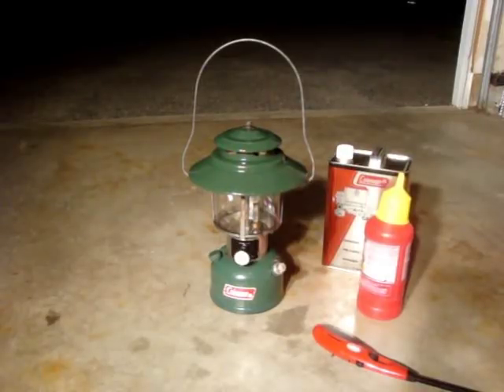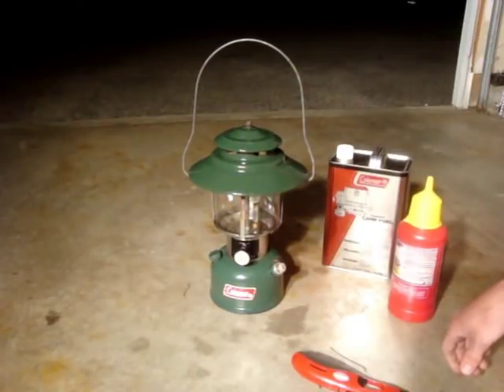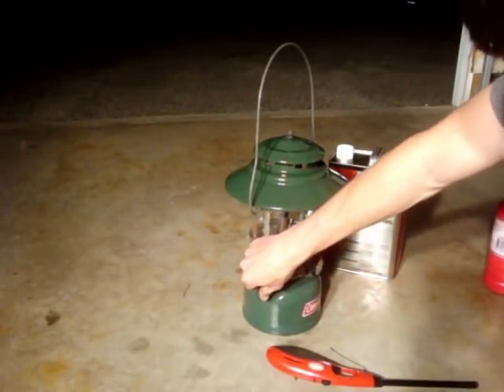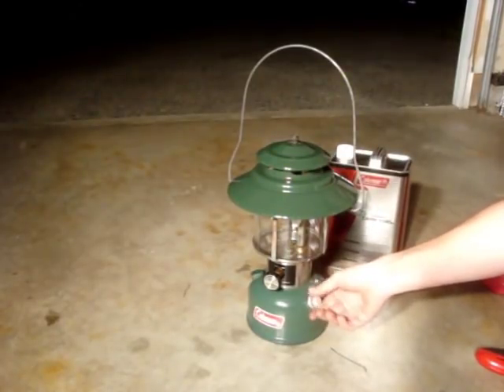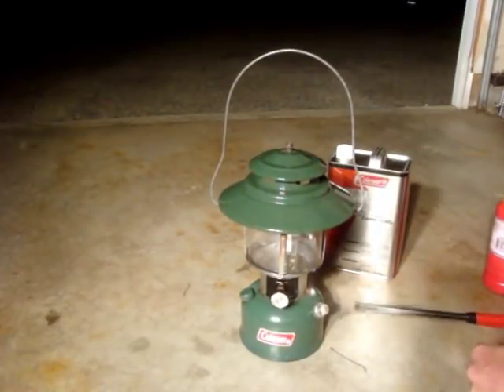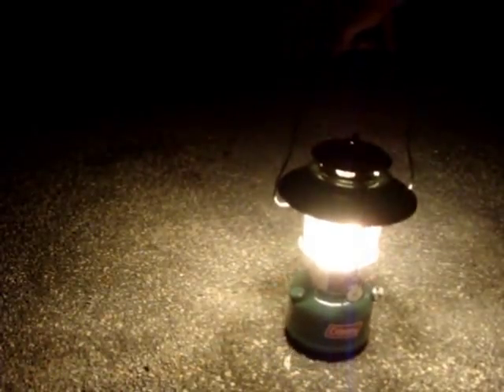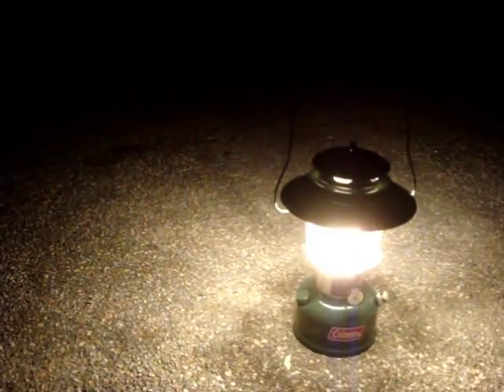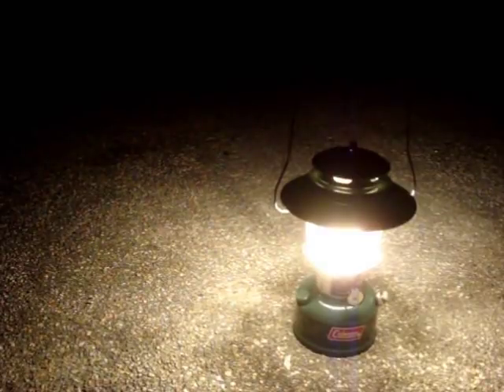How I Light a Coleman Lantern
PRESSURIZED GAS LANTERNS CAN BE EXTREMELY DANGEROUS AND HAVE INJURED AND KILLED MANY PEOPLE! LIGHT AND USE AT YOUR OWN RISK!

Tips:
-If the lantern starts to flicker/dim, try turning the cleaning lever several times.  If that doesn't do anything the pressure is low and it is time to pump again.
-If the lantern hasn't been lit for a while, it may take a minute for the fuel to reach the mantles, so if it doesn't light right away don't automatically assume there is a problem.

Instructions for lighting, as stated on the Model 228H lantern from the video:
"TO FILL
1. Close pump knob and fuel valve firmly. Fill in level position. DO NOT TIP.
2. Replace fuel cap. Tighten firmly.

TO PUMP
3. Test pump. Close pump knob firmly, place thumb over hole in pump knob and pump. If you feel little or no resistance, oil or replace pump leather.
4. Open pump knob one complete turn left. Cover hole in knob with thumb and pump 35 strokes. Close knob firmly.

TO LIGHT
5. Turn cleaning lever down.
6. Hold lit match near mantles. OPEN VALVE WHEEL 1/4 TURN ONLY. Mantles will take a few seconds to light.
7. When mantles glow brightly (no flame) open valve wheel full left.
8. Add pressure. Keep good pressure in lantern. DO NOT adjust light output. NOTE: Flames other than at mantles indicate flooding. Close valve wheel firmly. Permit flame to burn out. Allow lantern to cool. Review instructions.

TO TURN OFF: Rotate cleaning lever several times. Leave in down position. Close valve wheel firmly."